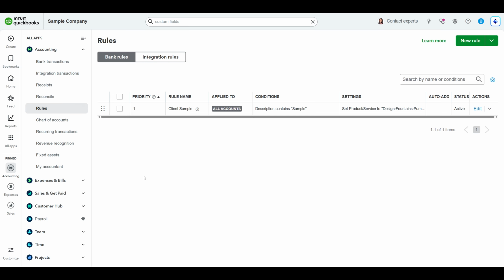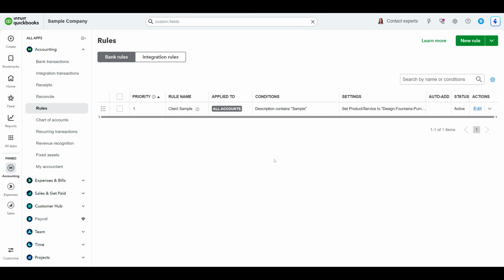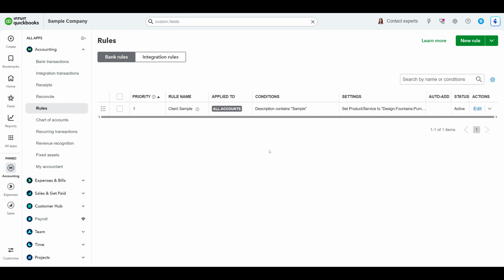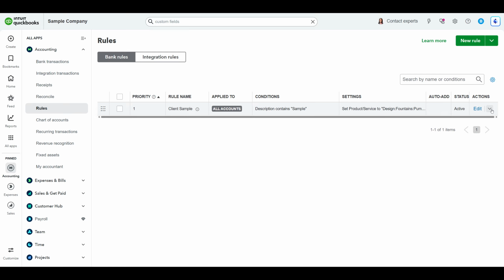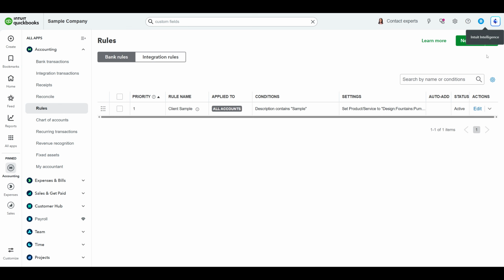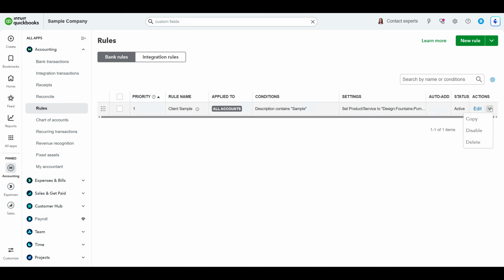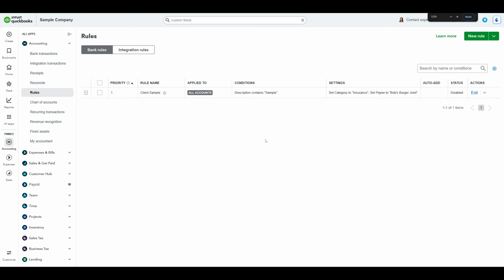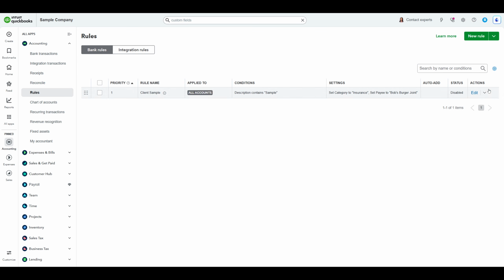How to Disable Rules in QuickBooks Online (Turn Off Bank Rules) | QuickBooks 2026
Learn how to disable rules in QuickBooks Online with this updated 2026 step-by-step beginner tutorial. Turn off bank rules, stop automatic transaction categorization, and regain control over your bookkeeping workflow.